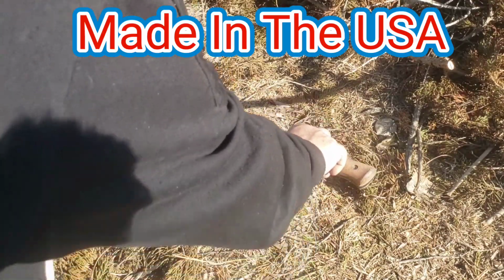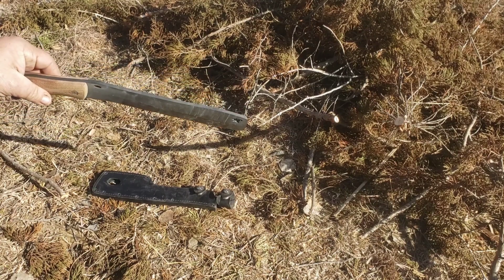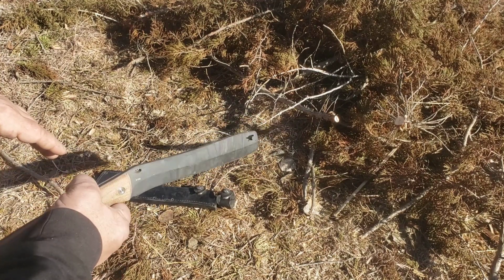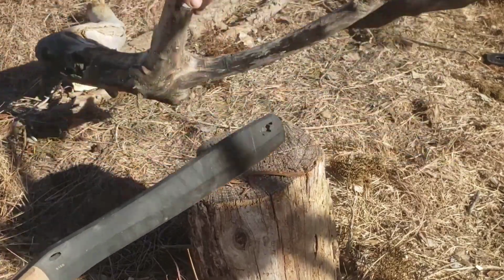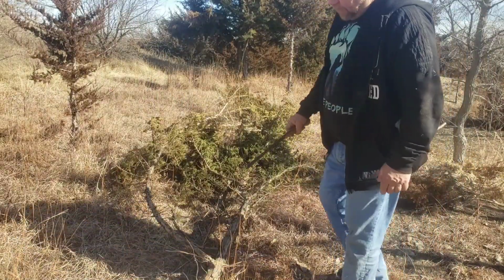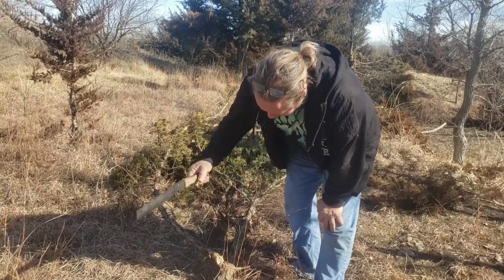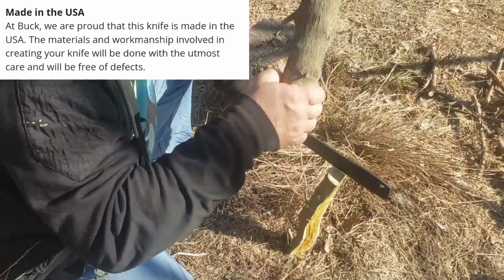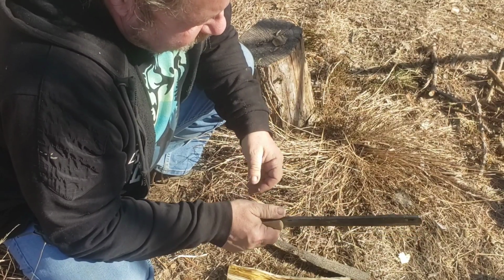Buck's Compadre Froe Review